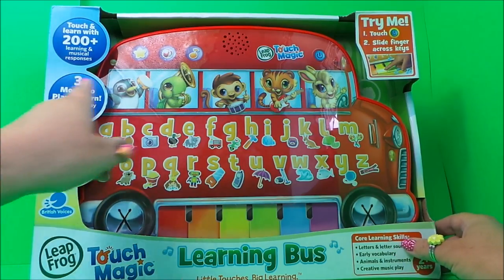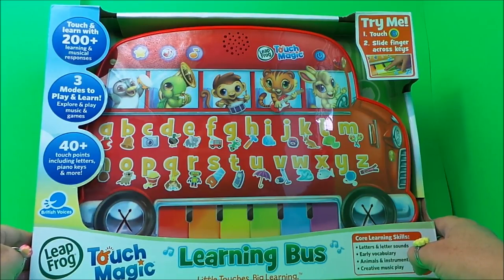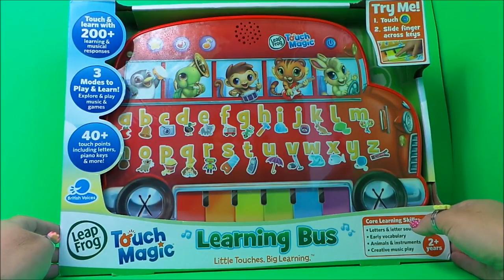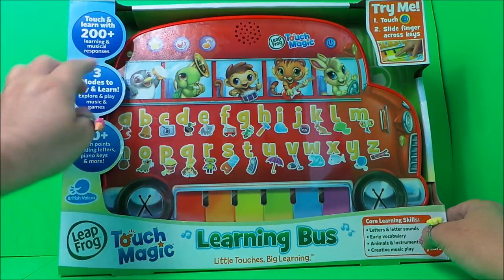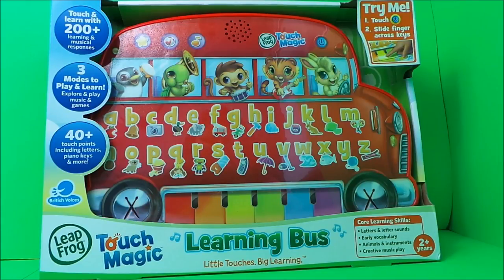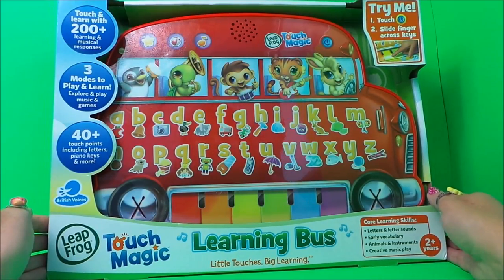Leap Frog Touch Magic Learning English School Bus detailed review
Join me as we test out the latest Leap Frog Touch Magic Magic Learning English School Bus detailed review !! - Tracey

Best price on amazon.co.uk : £17.95
$22.47 for USA SIMILAR Amazon.com

Here is my unboxing of Fireman Sam with Jupiter Friction Powered

$19.20 USD On Amazon.com
£9.99 GBP On Amazon.co.uk

Do you have any toys that you would like me to review? Just leave a comment to let me know.

Some other popular videos that you may like below:-

For AMERICA use - Amazon.com

For UK please use - Amazon.co.uk